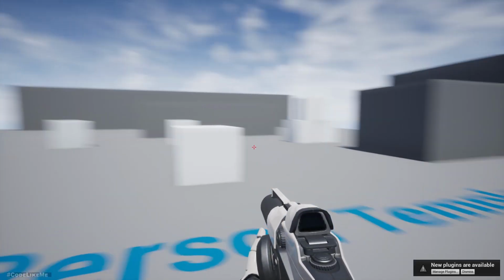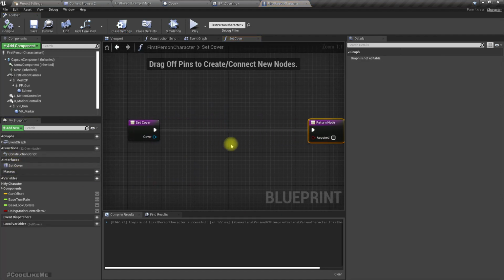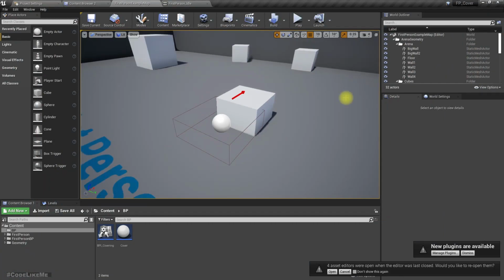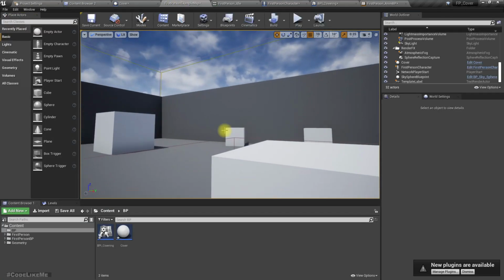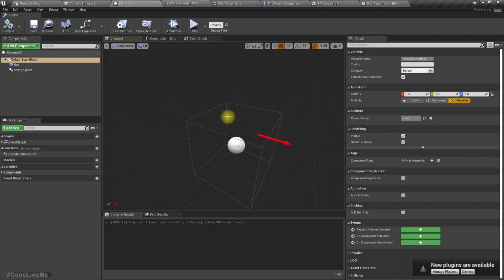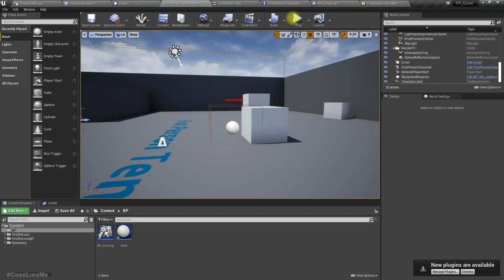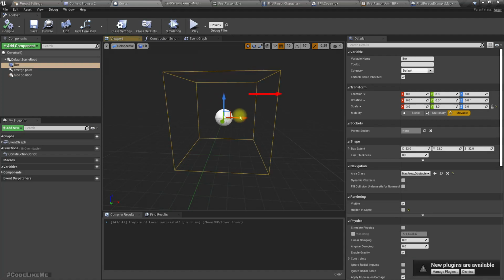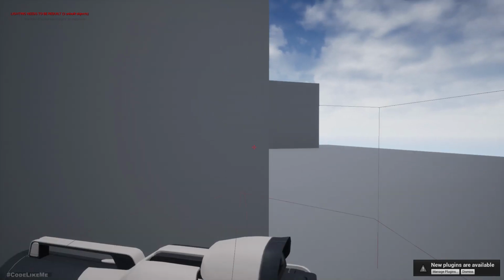First Person Cover System in Unreal Engine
Today I am going to implement a first person cover system in unreal engine. For this I am going to reference the first person cover system in the far cry game series. This cover system can be applied to any place such as a short wall or an edge of a building, wall or any other place suitable for a cover. When it is used with a shot wall, character will crouch and cover behind the short wall and when right click, first person character will emerge and look above the wall to give a better view for the player to shoot. When used with an edge of a building or a higher wall where we cannot above it, character will emerge from the side to give a better view for shooting. when aiming button is released, character will go back to cover.